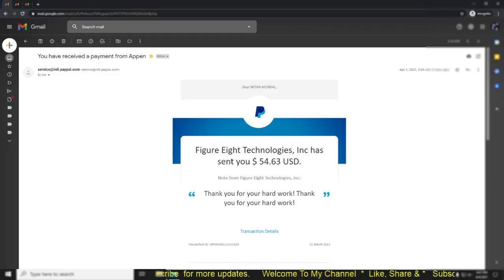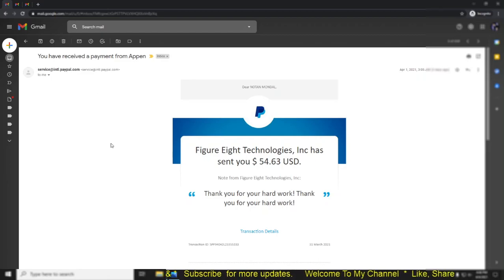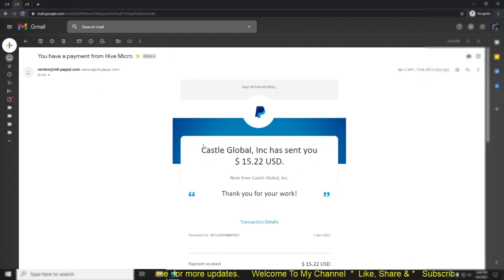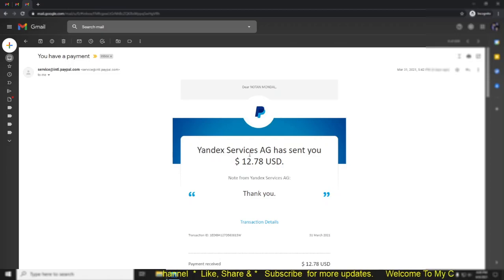Appen / Hive Micro / Toloka Payment Proof | Earn Money Online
In this video I shared the payment proof of Appen (Figure Eight Technologies, Inc), Hive Micro and Toloka (Yandex Services AG). This is the payment proof of my preset week (Up to 31st March).
Please no comment regarding payment issues, reach that to respective sites support.